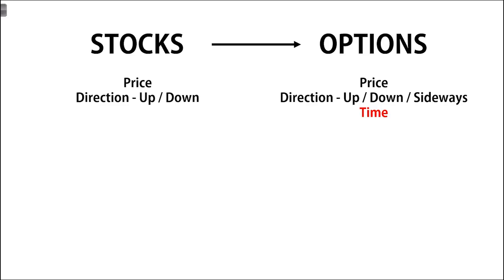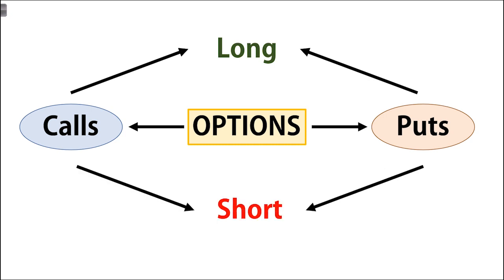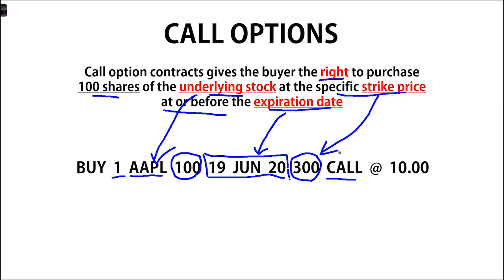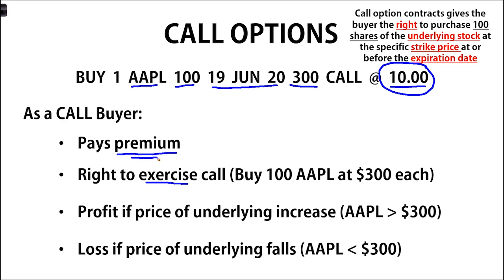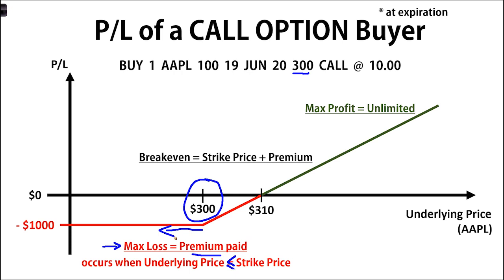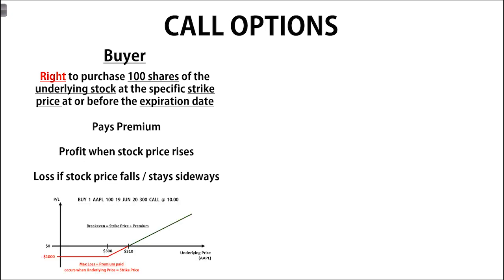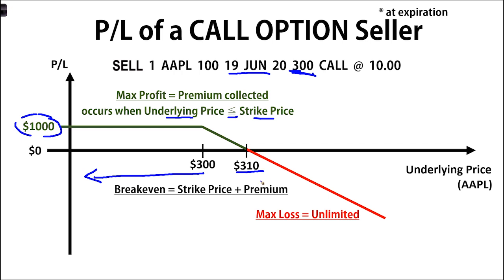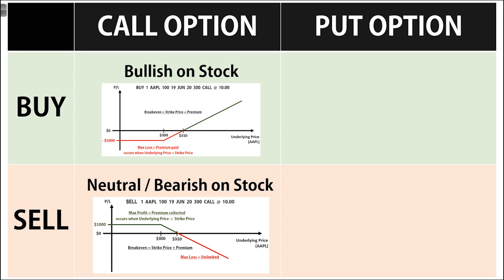What are CALL Options? | Introduction to Options Trading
Options are a highly leveraged financial instrument that is out there for all to take advantage of. Master the basics of option trading with our Options Trading Course and maximize your profits.

WARNING: DO NOT TRADE OPTIONS WITH FULL KNOWLEDGE AND PROPER TRAINING, IT IS HIGHLY RISKY AND WILL DESTROY YOUR TRADING ACCOUNT.